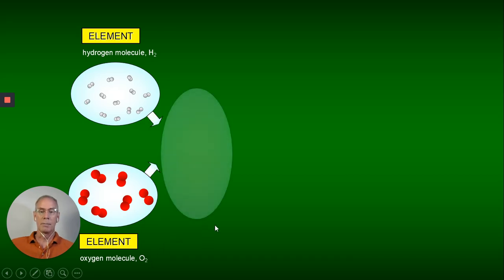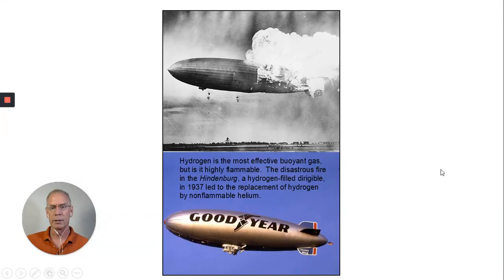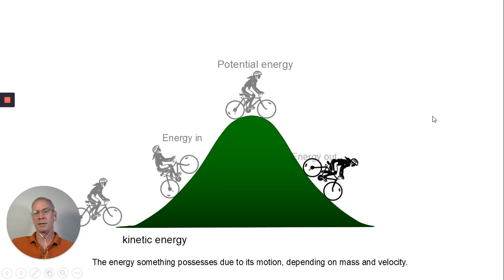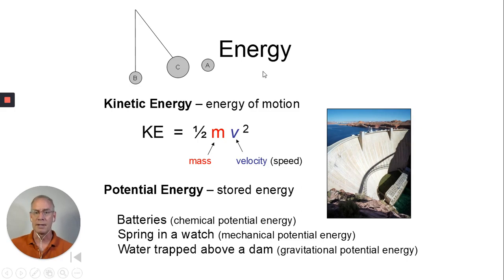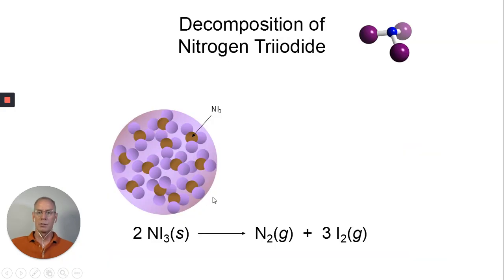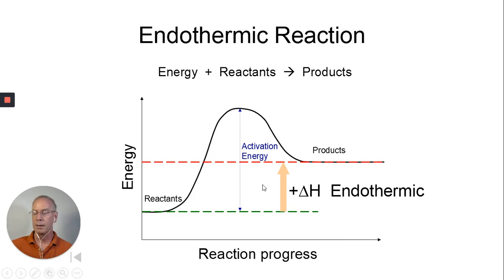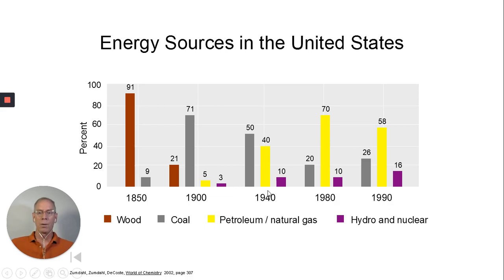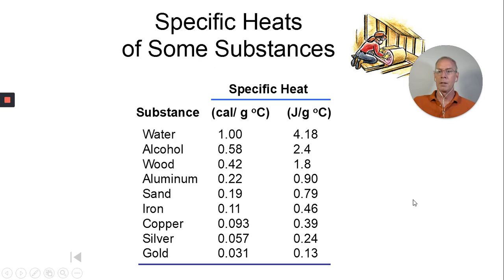Energy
Discuss Kinetic vs Potential Energy
Endothermic vs Exothermic chemical reactions
        include a discussion of activation energy and catalyst
Forms of energy (solar, thermal, nuclear, hydroelectric, etc...)